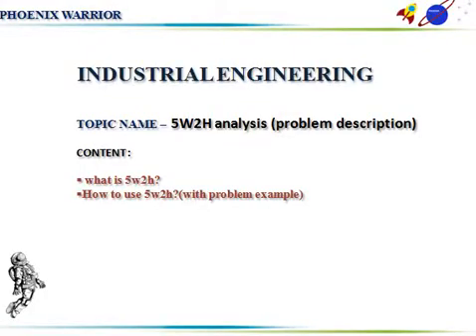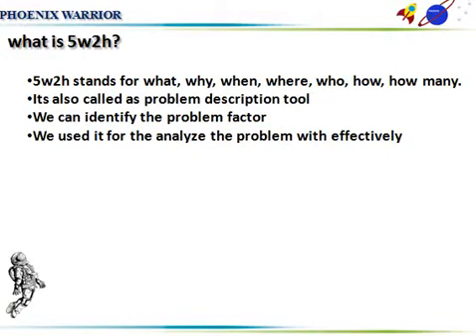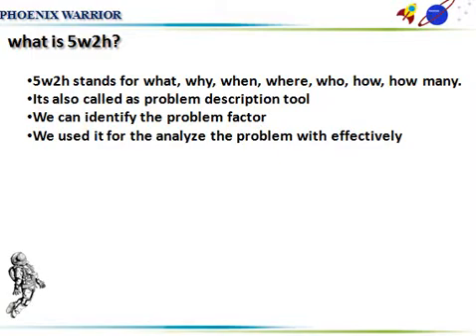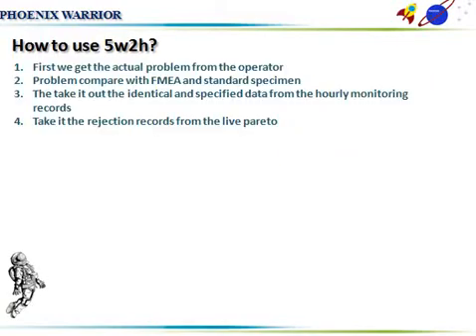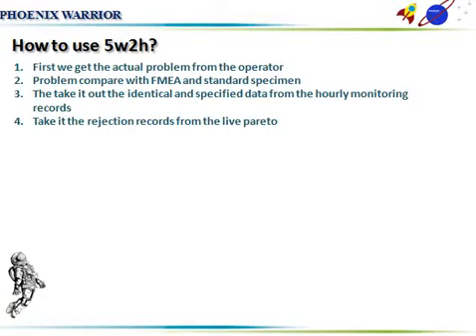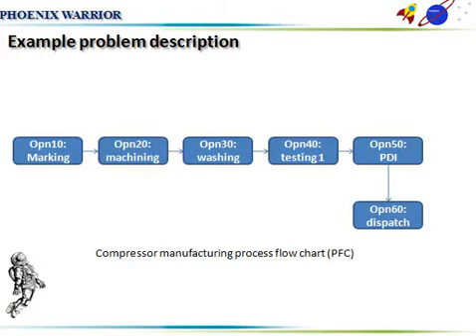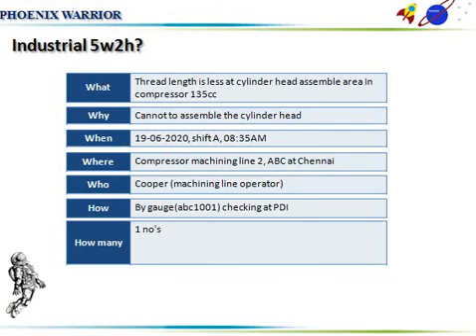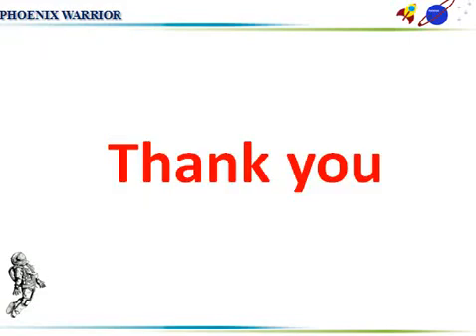5w2h|problem description in tamil|six sigma problem definition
In this video we can learn about,
1.what is 5w2h?
2.how to use 5w2h in industries?
I explained in tamil